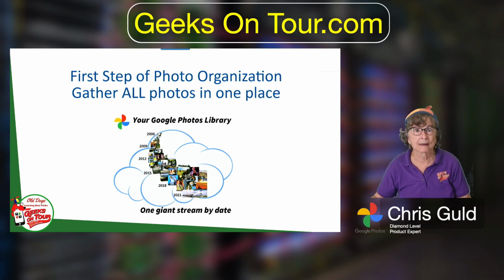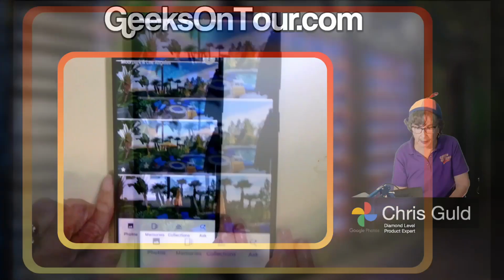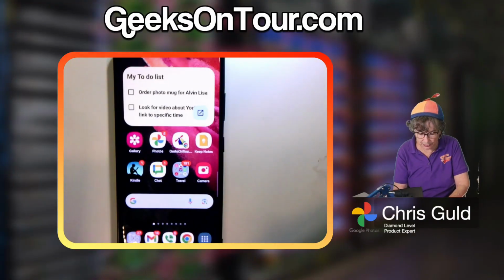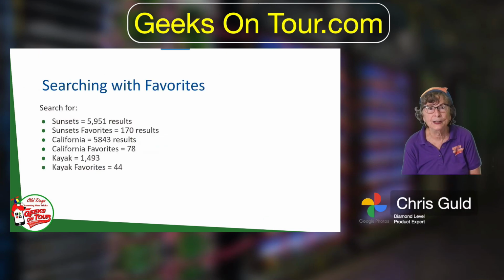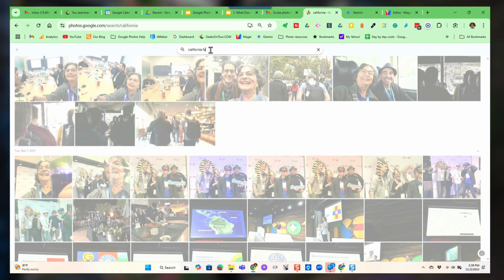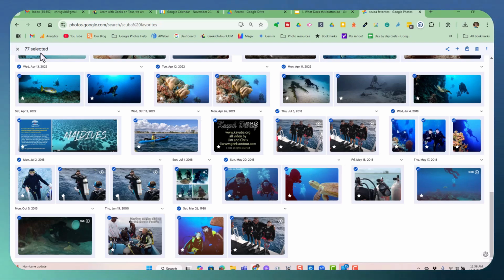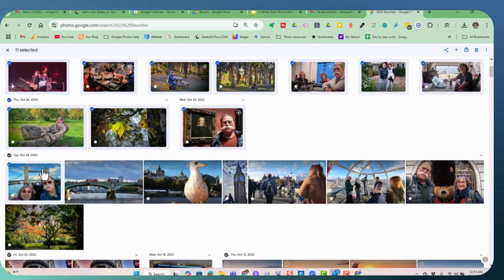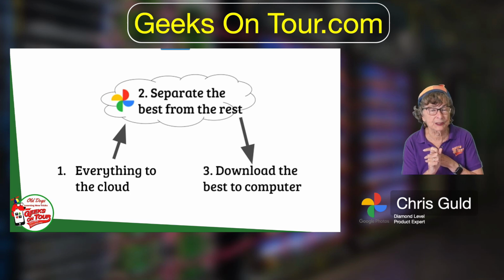How To Organize Your Photos Like A Pro Using Favorites! Fun With Photos 33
You will learn how to use the Favorites feature to help organize your photo collections.